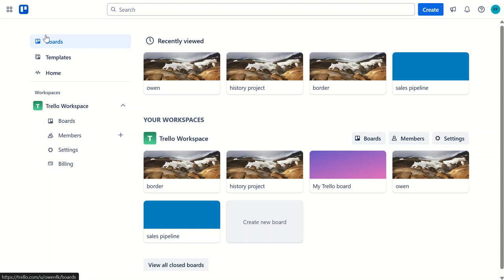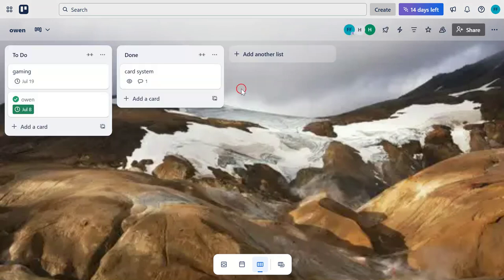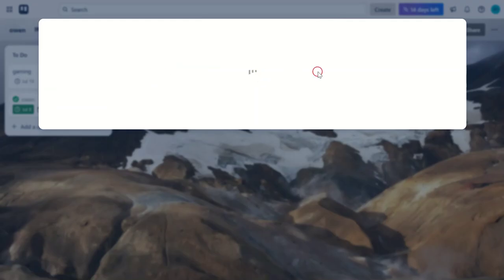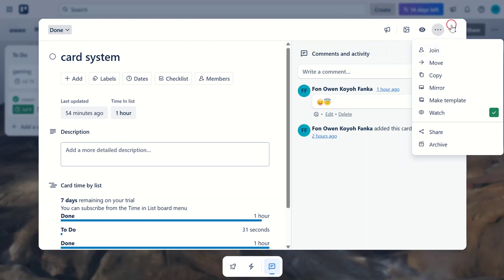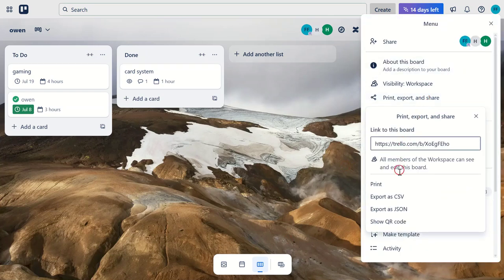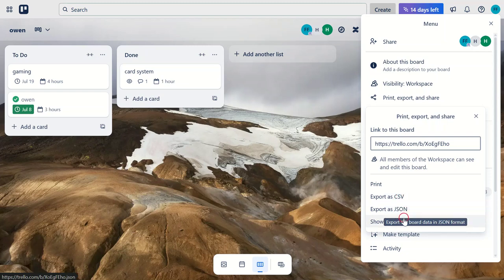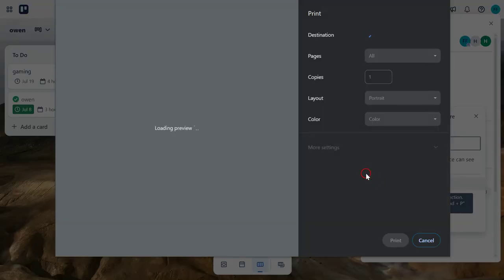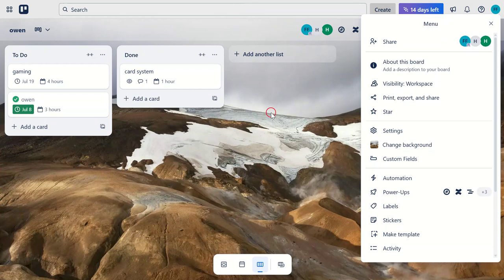How To Convert TRELLO.COM Cards To PDF (Full 2025 Guide)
Welcome to this comprehensive How to Convert Trello Cards to PDF (Full 2025 Guide) tutorial! In this detailed guide, I'll walk you through everything you need to know about How to Convert Trello Cards to PDF (Full 2025 Guide).

 What You'll Learn in This How to Convert Trello Cards to PDF (Full 2025 Guide) Tutorial:
• Complete step-by-step instructions for How to Convert Trello Cards to PDF (Full 2025 Guide)

Whether you're a complete beginner or looking to improve your skills, this How to Convert Trello Cards to PDF (Full 2025 Guide) tutorial covers everything from basic concepts to advanced strategies. I've designed this guide to be easy to follow, practical, and immediately actionable.

 Why This How to Convert Trello Cards to PDF (Full 2025 Guide) Tutorial is Different:

 Perfect for:
• Beginners who want to learn How to Convert Trello Cards to PDF (Full 2025 Guide) from scratch

Questions? Drop them in the comments below! I read every comment and try to respond to as many as possible.

• Share with anyone who might benefit from learning How to Convert Trello Cards to PDF (Full 2025 Guide)